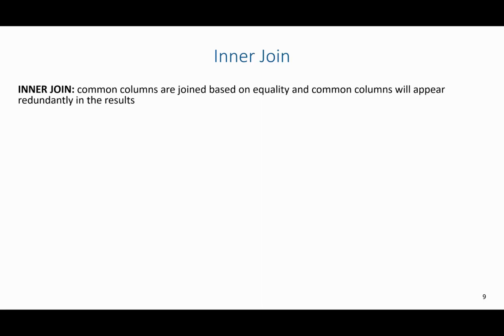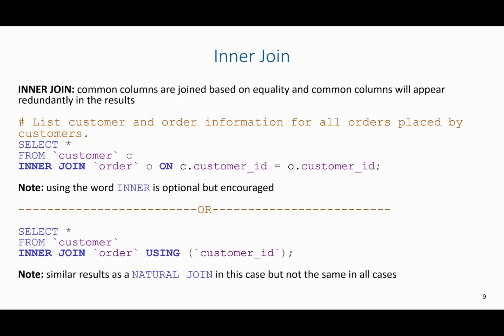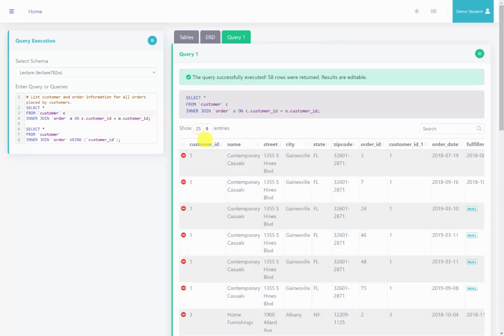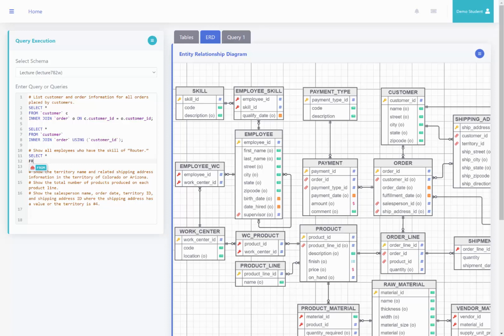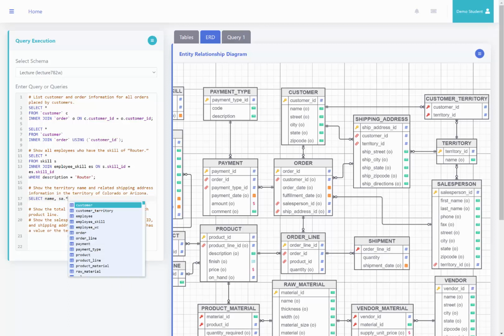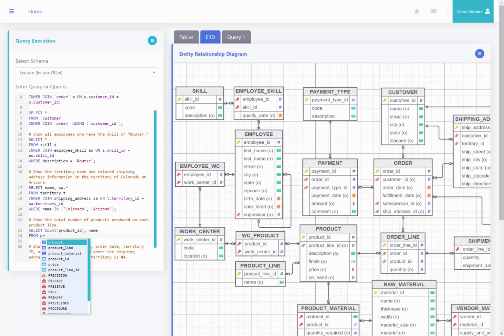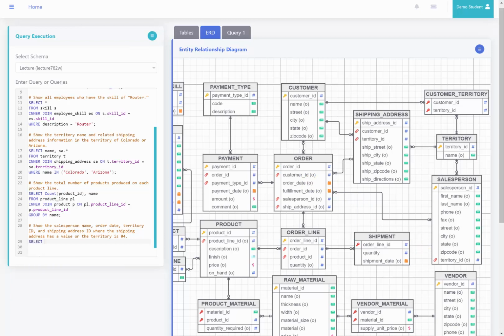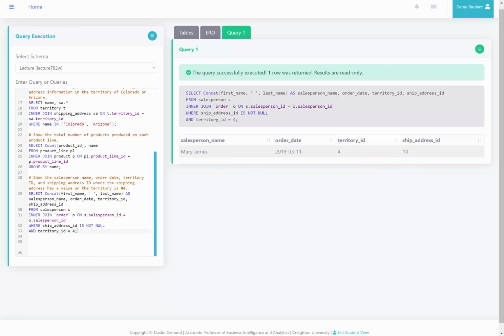Advanced SQL: Joins (INNER JOIN)